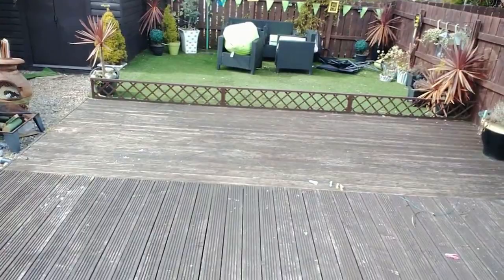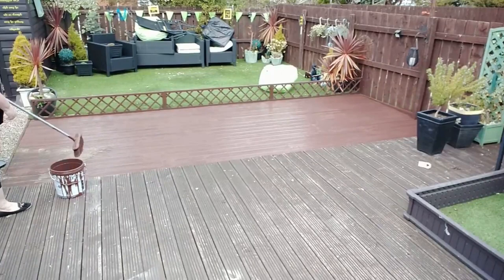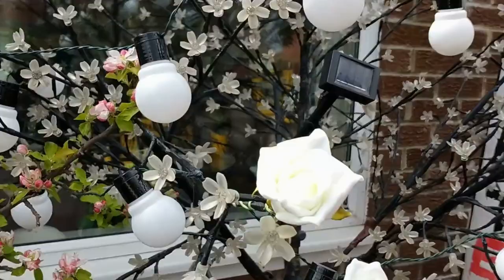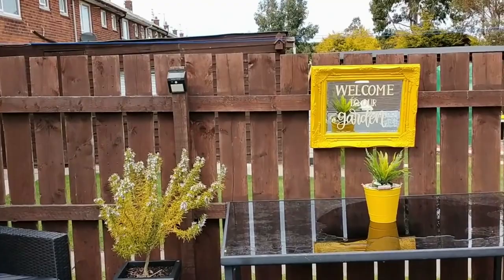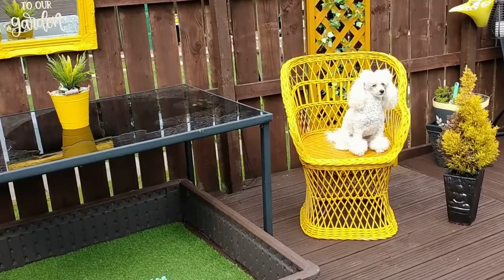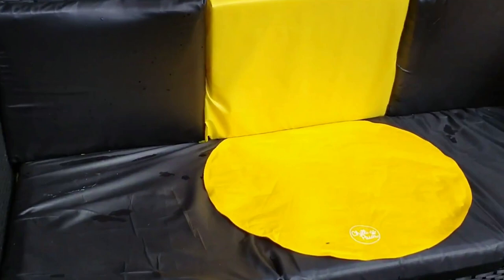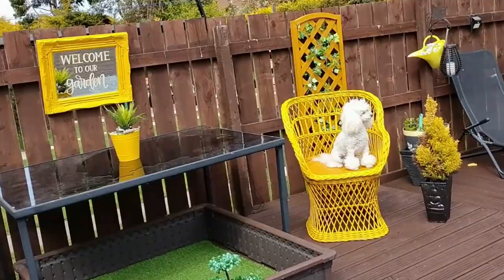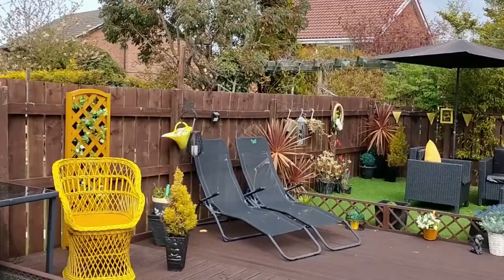Garden Makeover on a budget, using Poundland, Home Bargains & B&M Amazon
Hi guys welcome to my garden makeover on a budget using items from Poundland home bargains and B&M bargains I also upcycled many of last years items using spray paint at from Amazon.